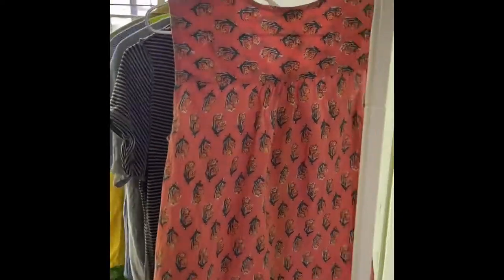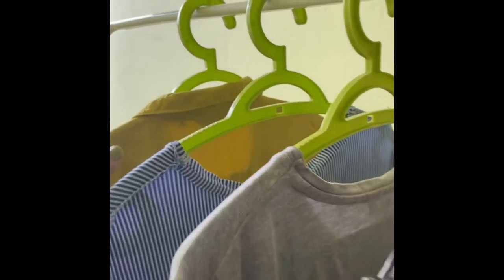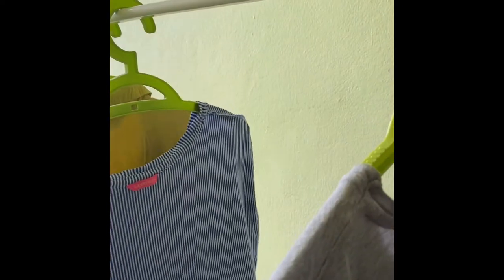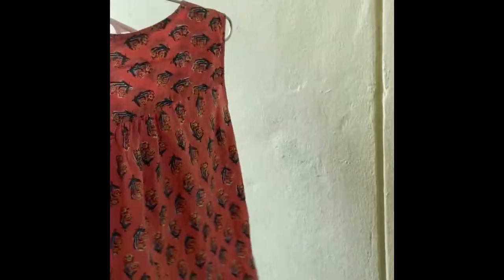Vlog - Small Balcony Hack - Ikea Mulig unboxing and setup | space saving balcony ideas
Hi, thanks for stopping by! In the video I am sharing with you the unboxing and setup of IKEA Mulig ! Such a space saver especially if you have less space to dry out your clothes.

Take care !